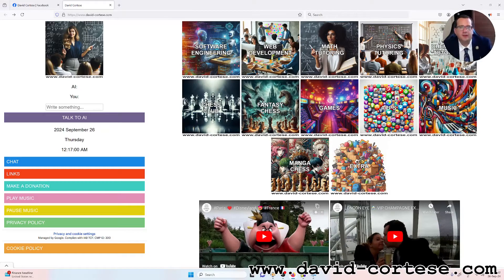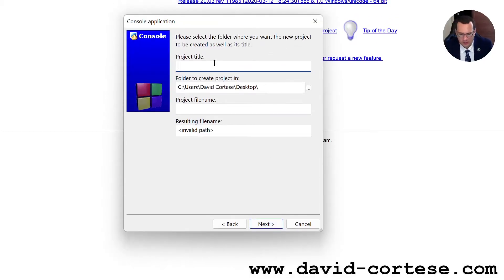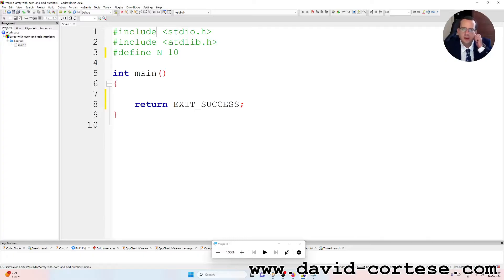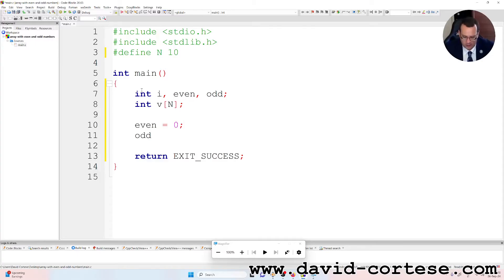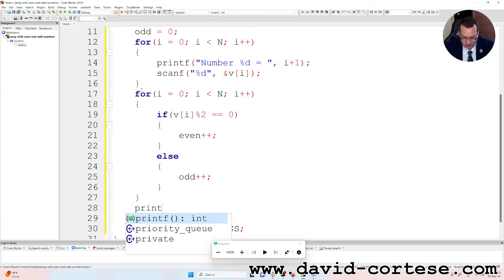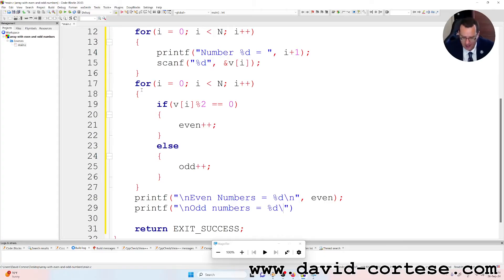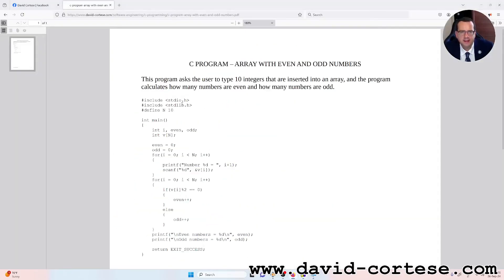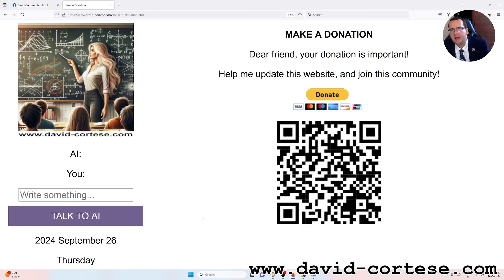C PROGRAM 🖥️ ARRAY WITH EVEN AND ODD NUMBERS